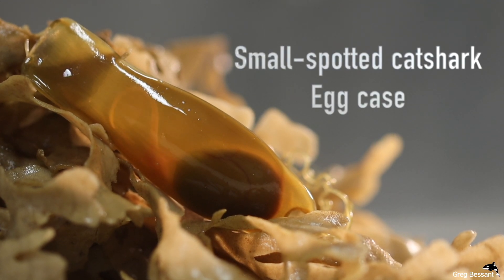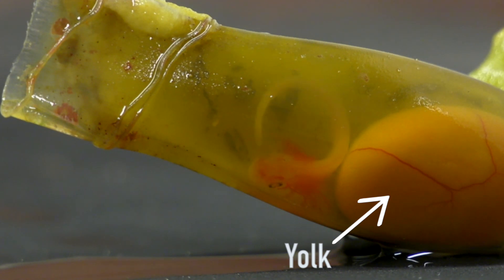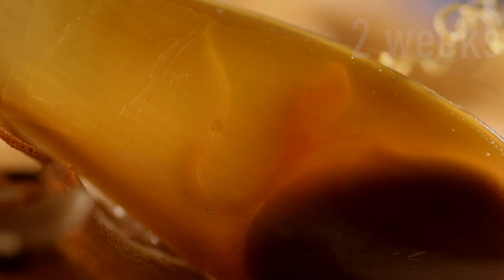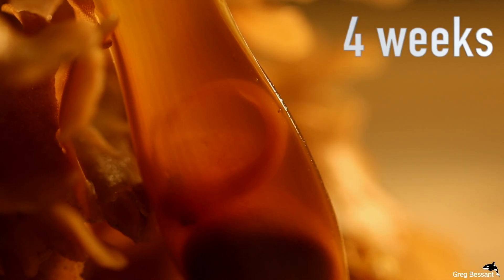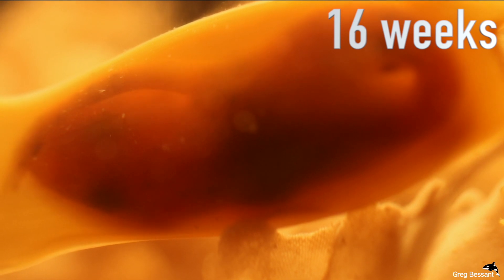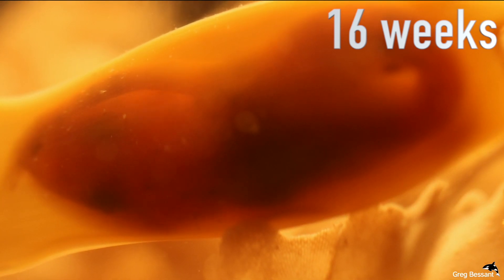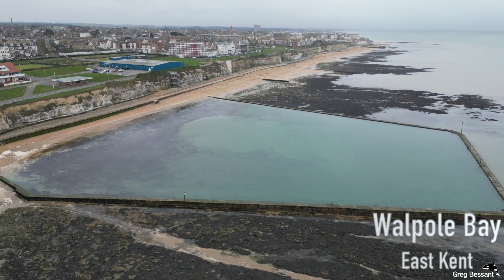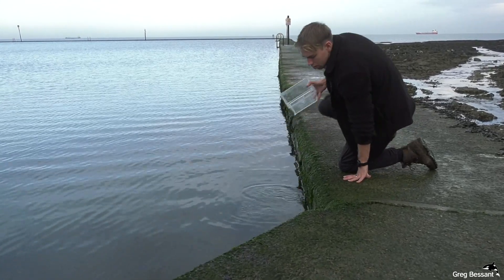Baby shark hatching from eggcase!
Short documentary following the development of a UK shark species called the Small-spotted Catshark (Scyliorhinus canicula) within its eggcase, until it hatches and can be released.